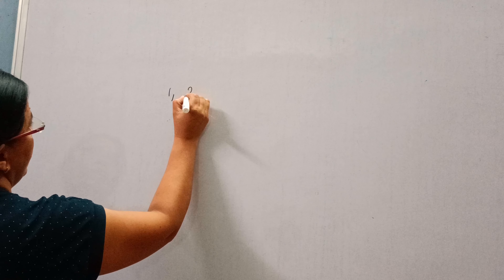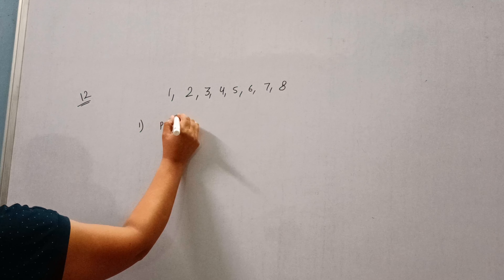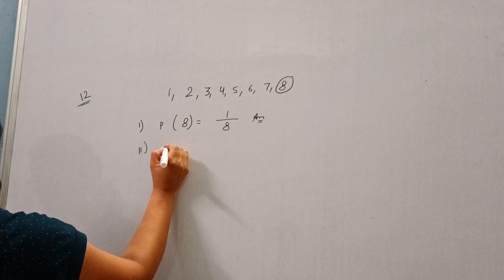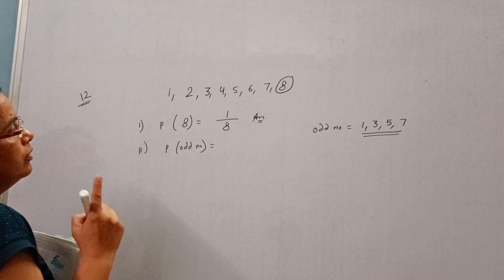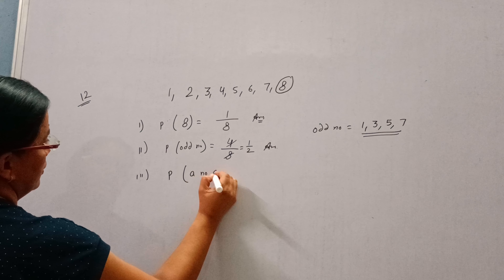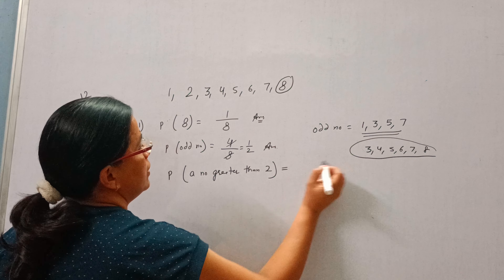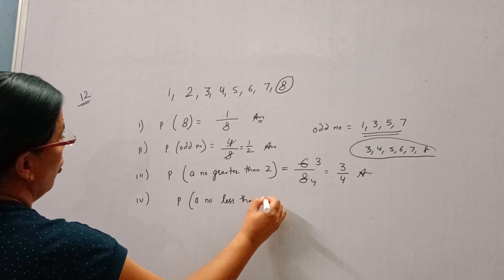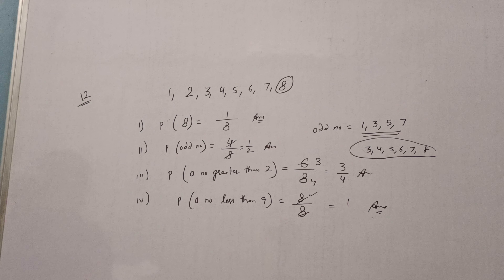Que 12 Ex 15.1 Ch 15 Class 10th maths ncert